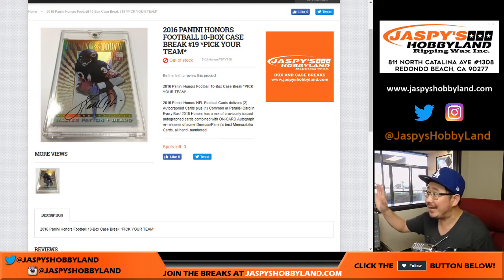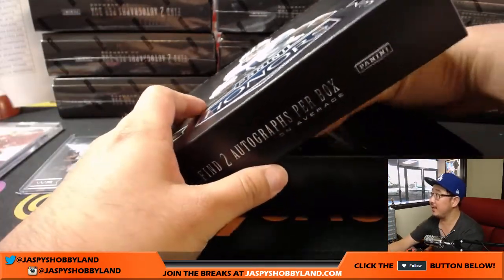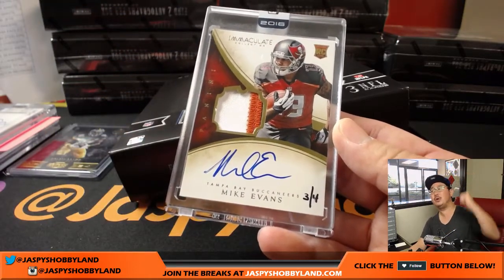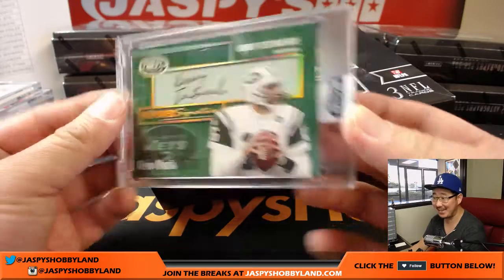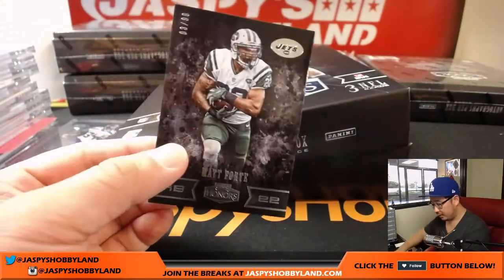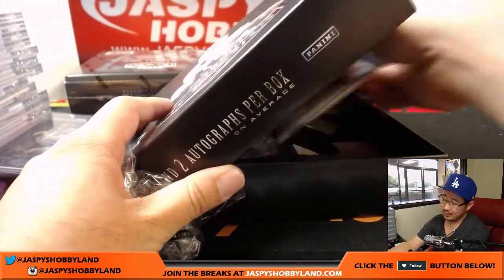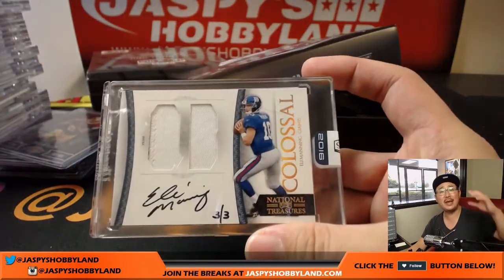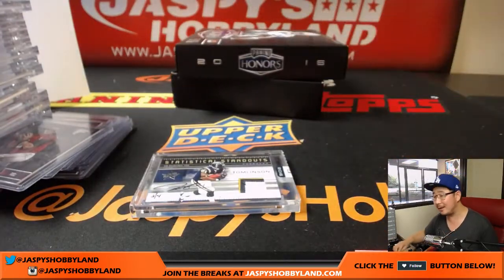Sa, 8/19/17 [10Box PICK YOUR TEAM] #19 - 2016 Panini Honors NFL Football